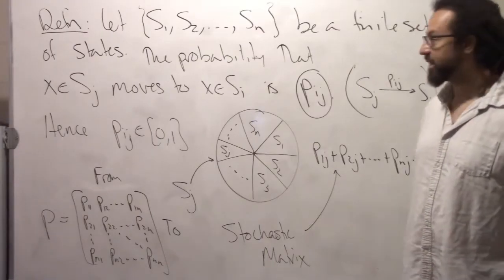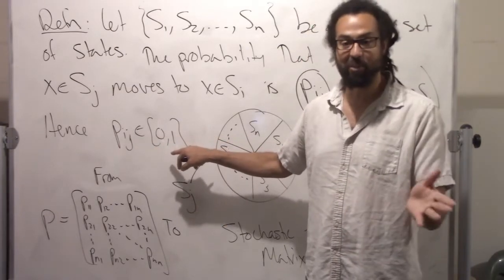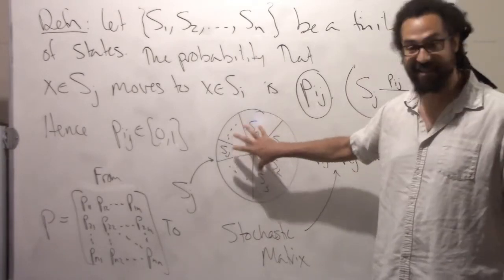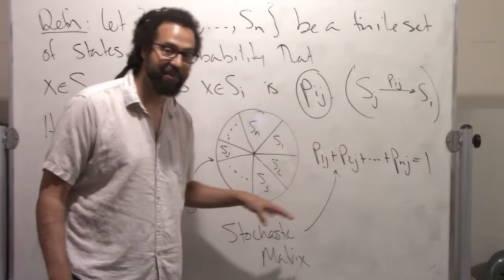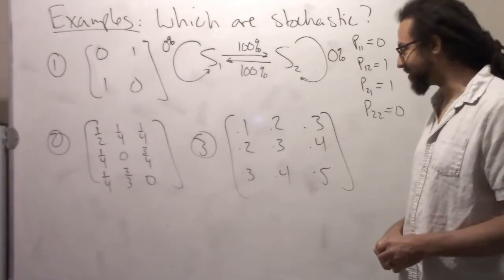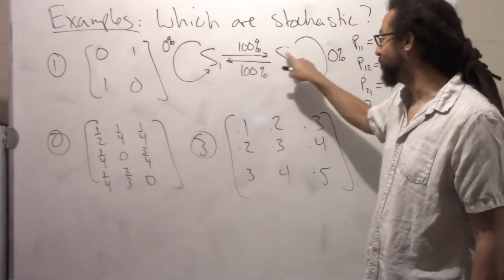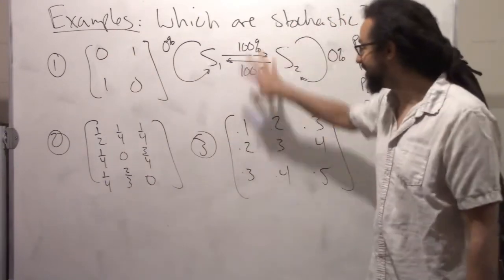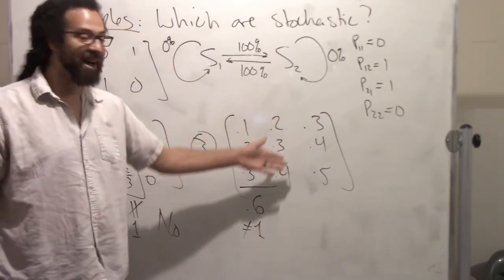Math 129 Lecture 8.1 (Stochastic Matrices)